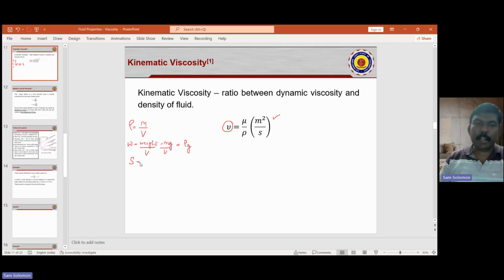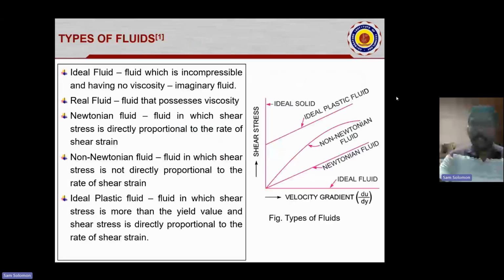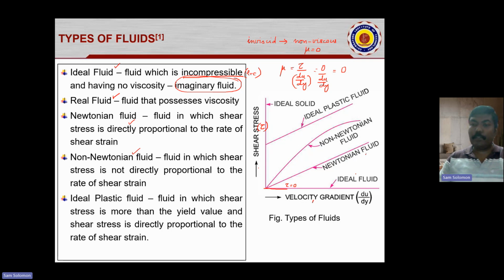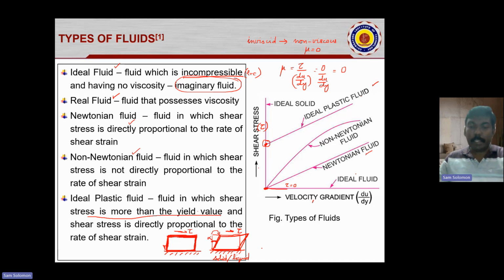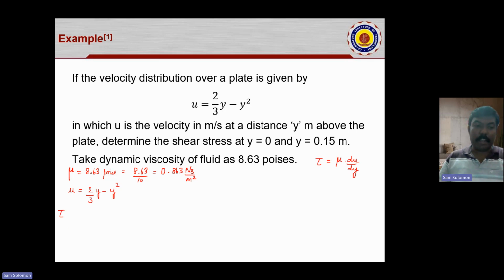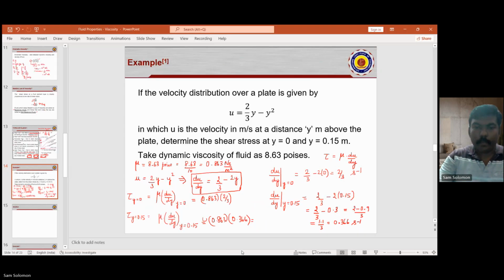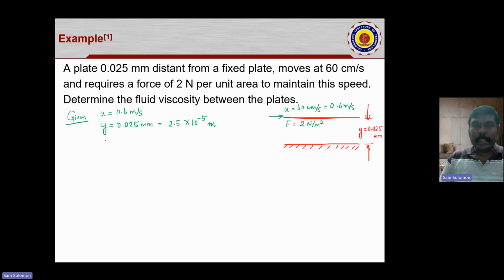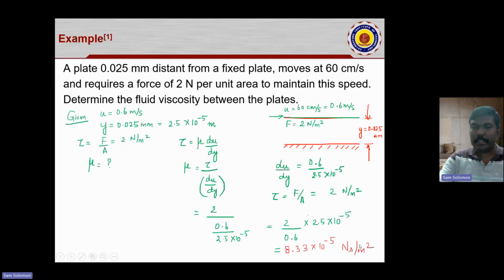FM Fluid Properties Part 2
Newtons law of Viscosity - Types of Fluids - Simple problems in viscosity